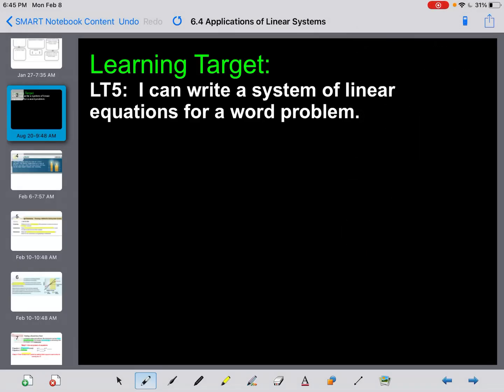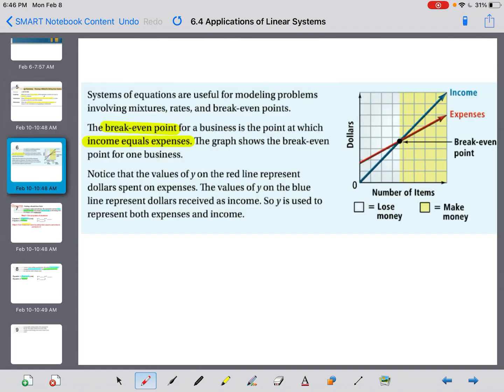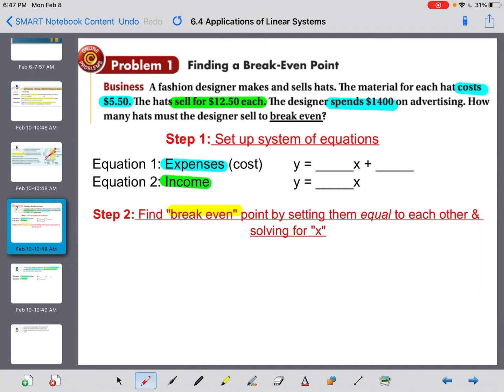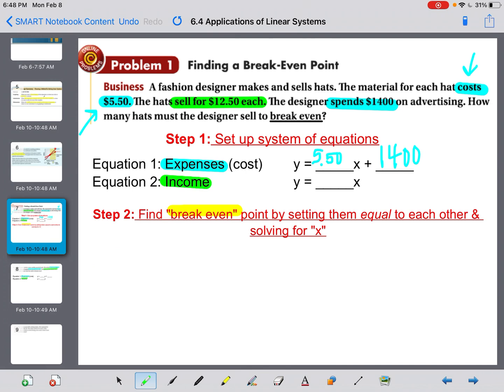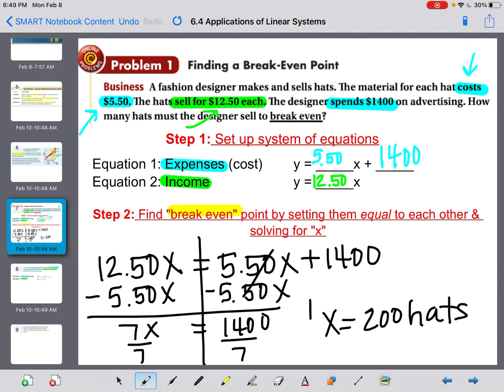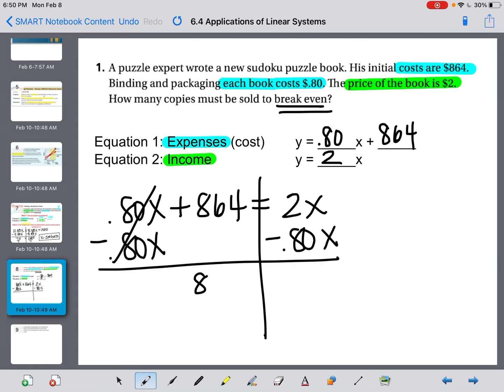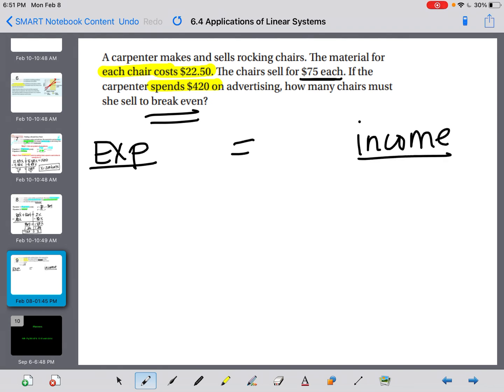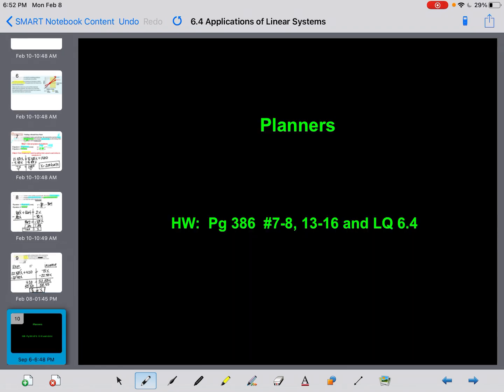6.4 Applications of Linear Systems